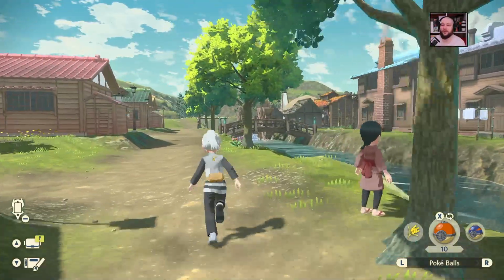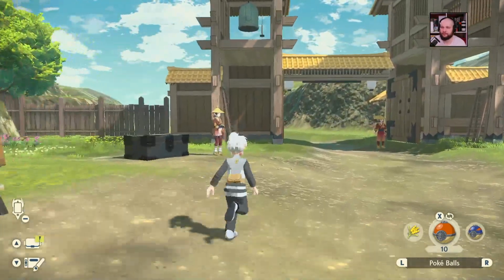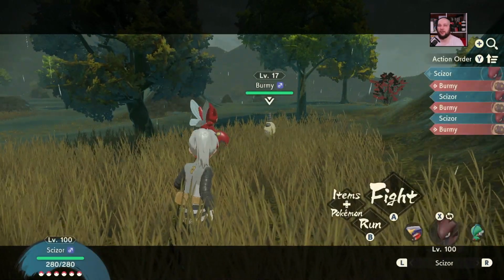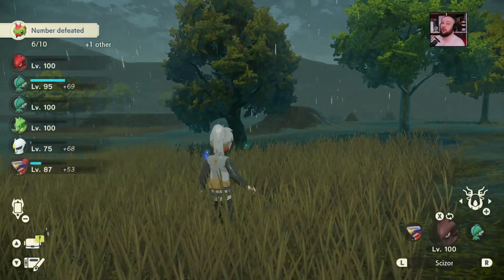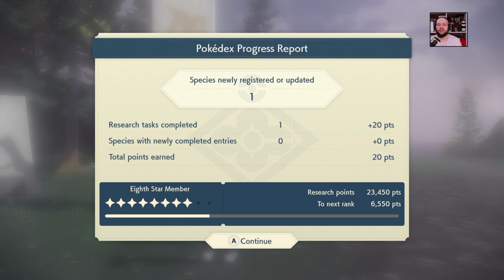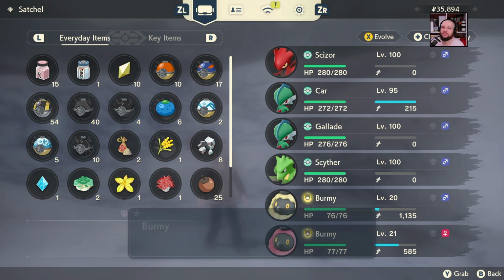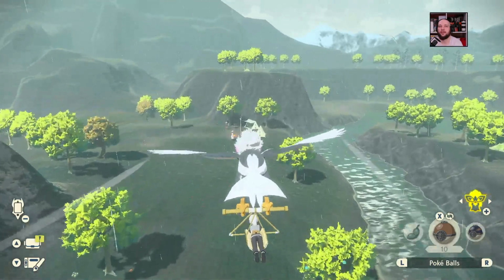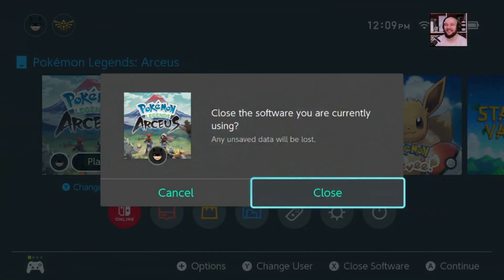Pokemon: The Road to 1365 - Episode #10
Same game, same goal. Different pokemon!

I make several types of videos on the regular, the descriptions and links to playlists can be found below.
Wildlife Vlogs:
In which I go out into nature in search of wildlife. I bring cameras and microphones in order to capture those precious few moments. These are the vlogs where I talk about where I go, what I bring and what I see.
Cheep & Chitter: (personal vlogs)
In which I talk about what I'm up to outside of wildlife related content, answer questions and generally ramble on about whatever is on my mind.
Waiting & Watching:
In which we take the time each week to slow life down, to observe and appreciate the world around us. While practicing some wildlife and nature photography in one of my favorite games, Red Dead Redemption II.
Capitalism, Ho!
In which I spend a few minutes talking specifically about things I like. Be it collectibles I've acquired, or something that evokes a strong memory from my past.
QQQ:
Pokemon: The Road to ? :
In which I set about completing a lifelong goal of completing the pokedex, or at least as close as I can get.

While I have other social media handles, I basically don't use them at all. If you have a burning question you want me to answer on or off camera, e-mail is the best method.